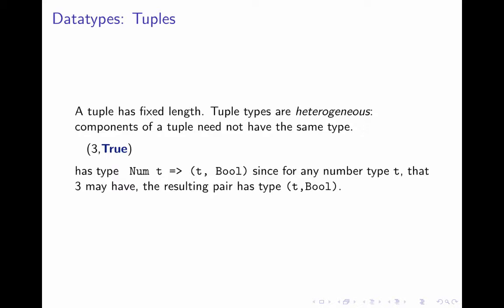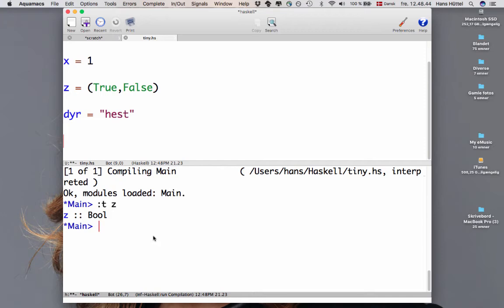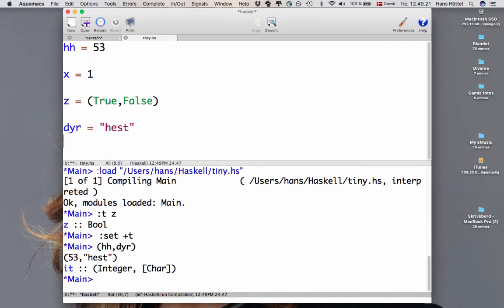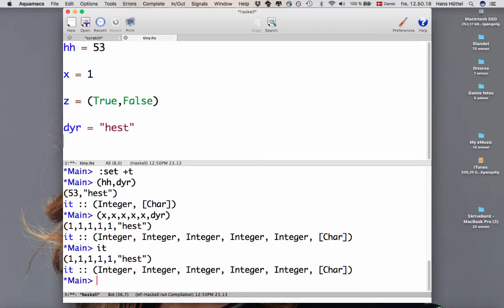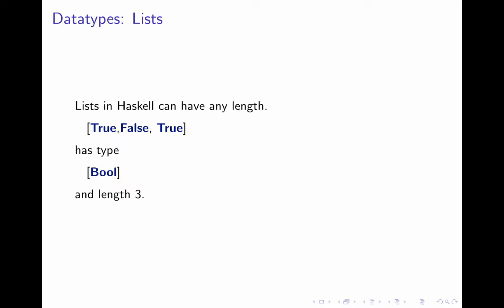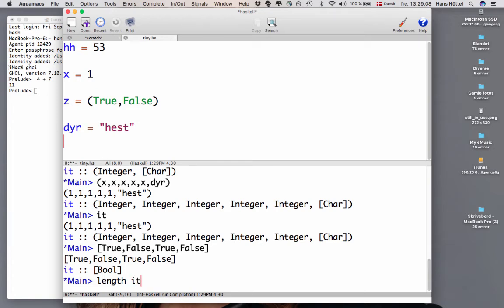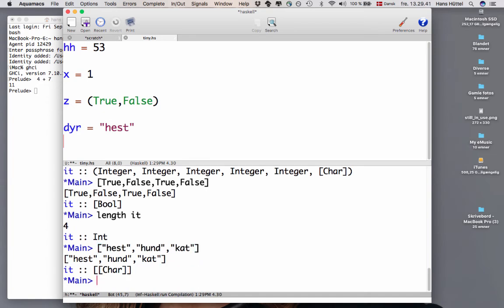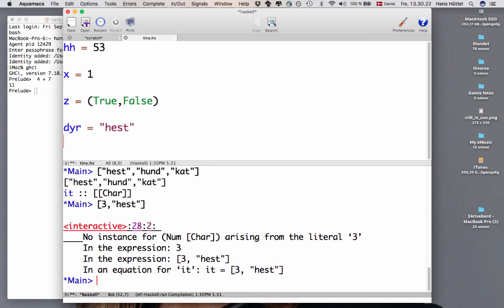Programming Paradigms – Session 1 (Typed functional programming) – section 3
Tuples and lists.